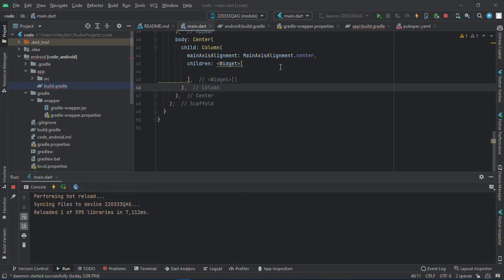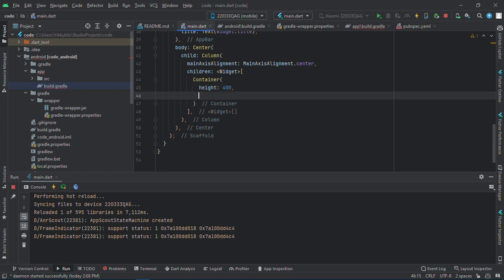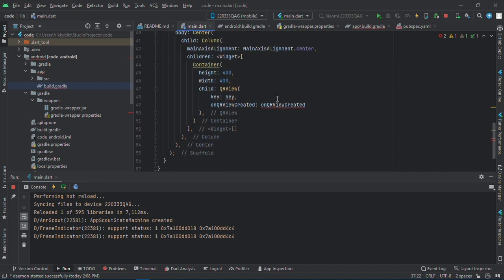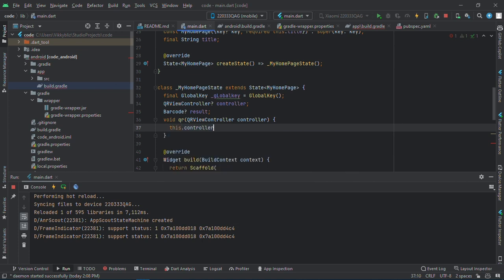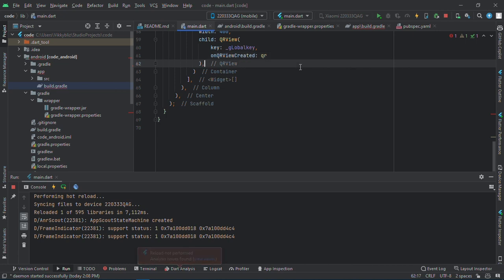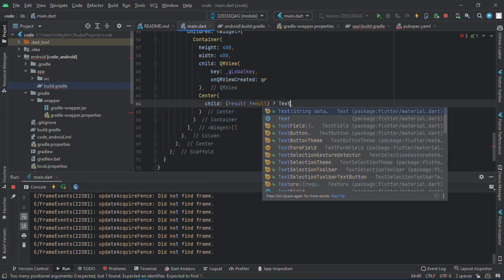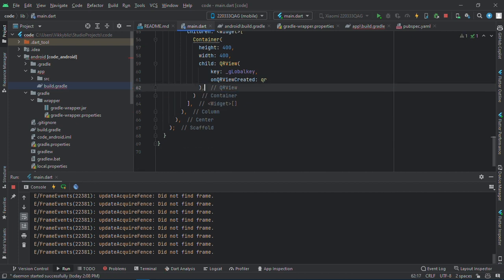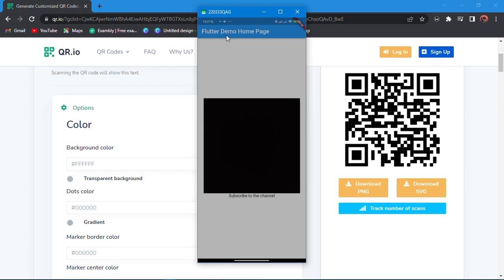QR Code Scanner in Flutter - 2022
In this Flutter tutorial, we will learn how to create a qr code scanner in Flutter.